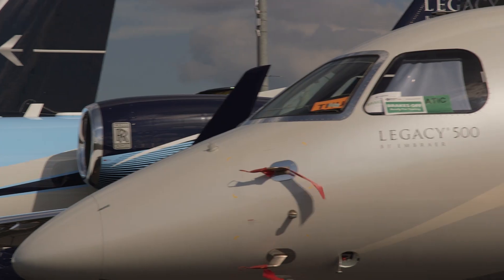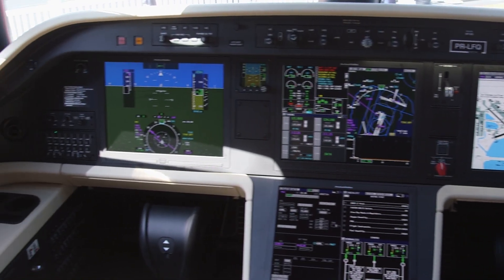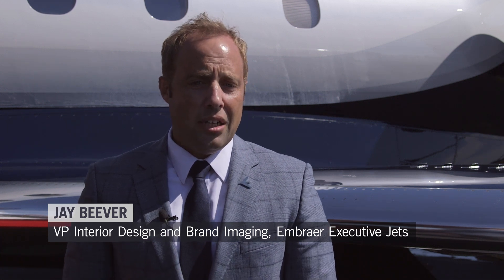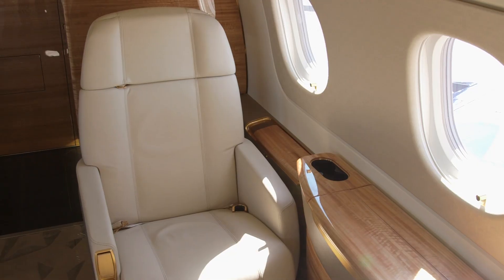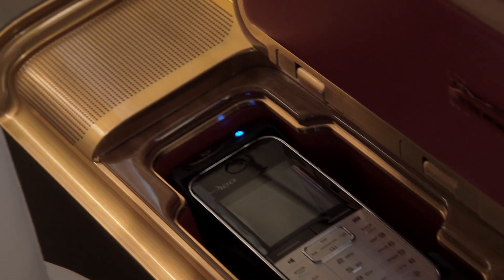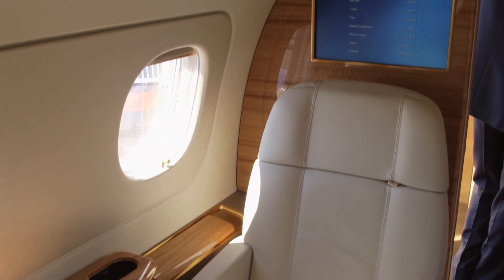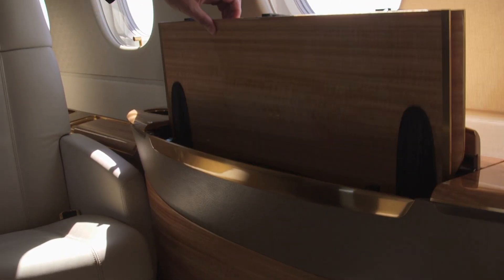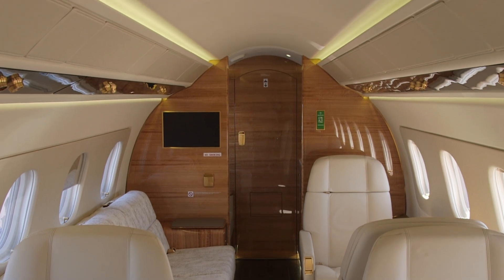Embraer Legacy 500 Cabin Interior – AIN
Embraer has recently earned type certification for its fly-by-wire Legacy 500.  The innovative cabin interior design focuses on hiding technology, as to not date the interior as it ages.